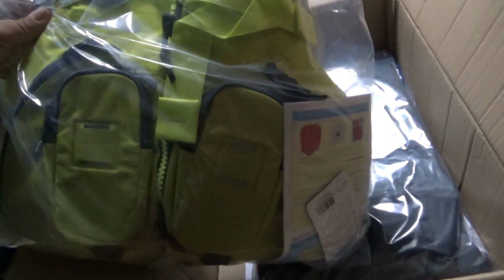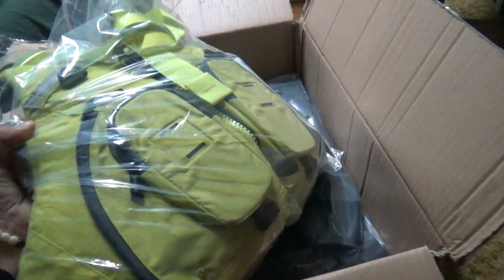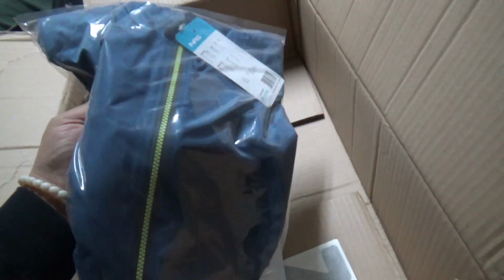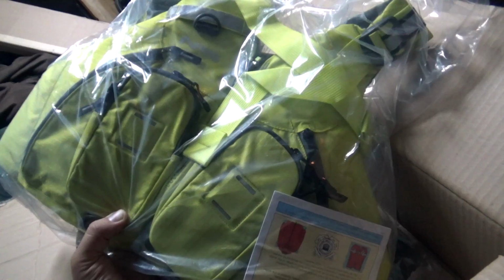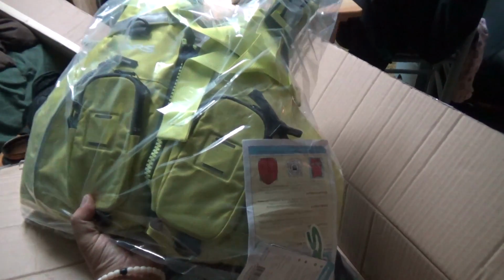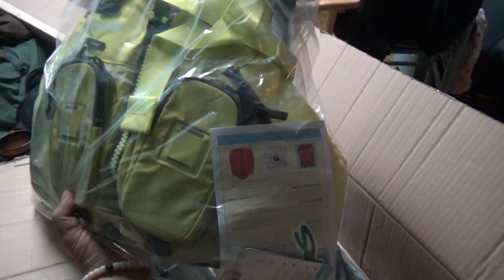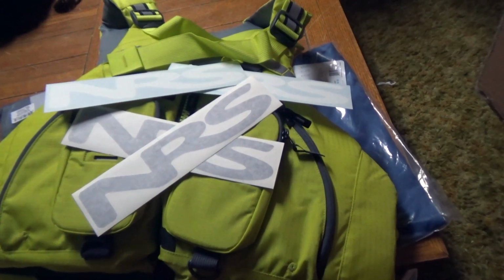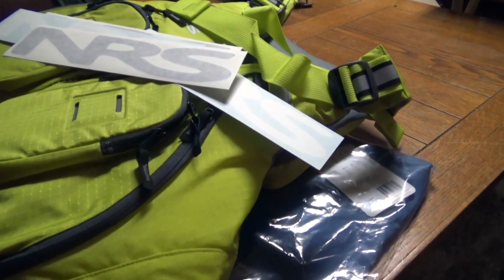NRS cVest and Sidewinder Bibs Unboxing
I get back from Alabama and discover I have some packages waiting for me! so I decided to quickly throw this Unboxing vid together!  Please don't mind my messy room! lol